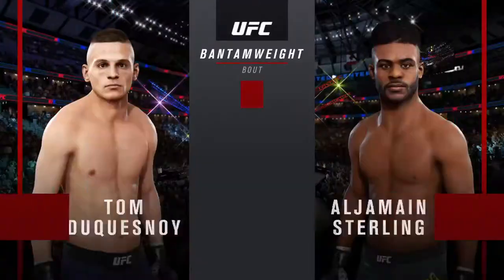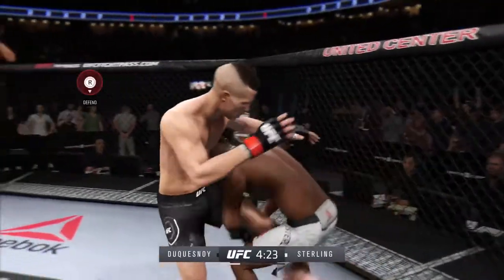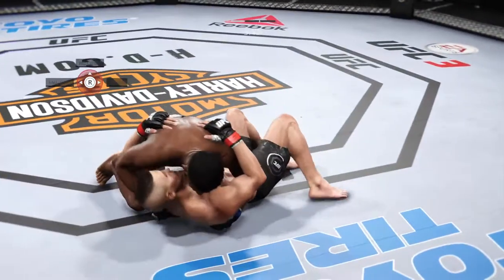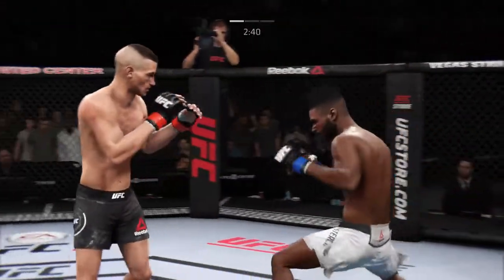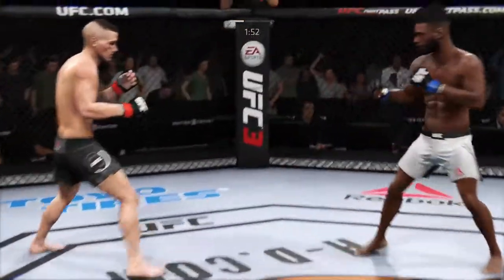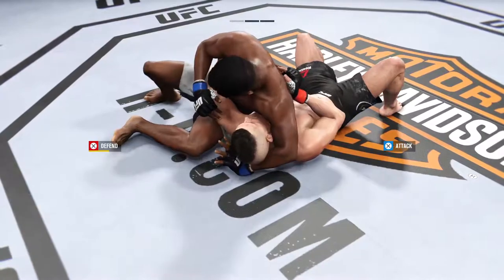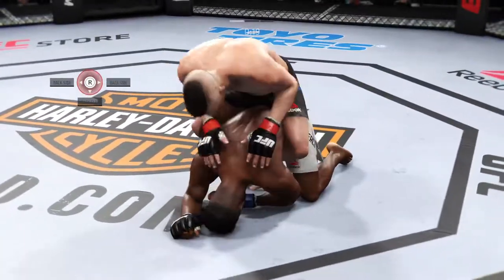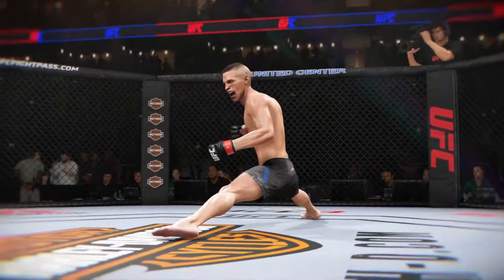ULTRA Real | EA Sports UFC 3 | Tom Duquesnoy vs. Aljamain Sterling